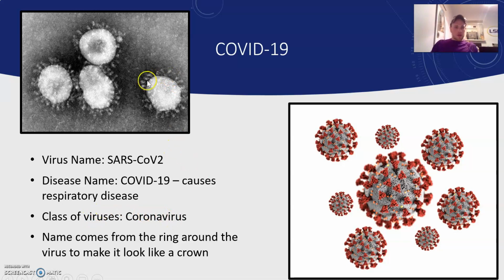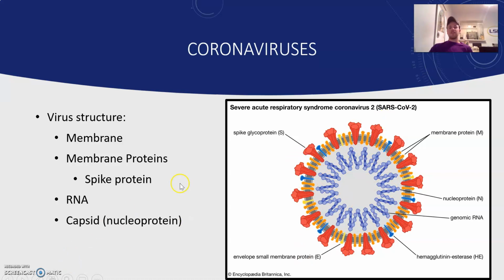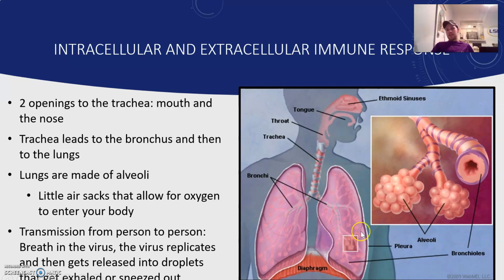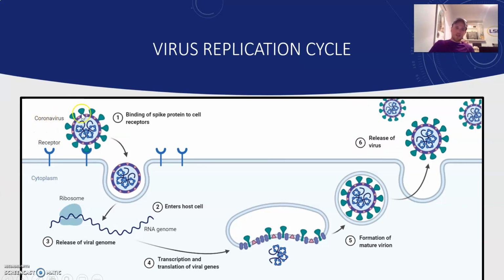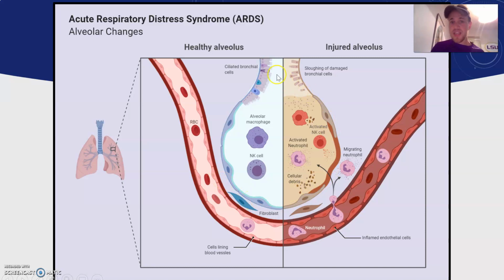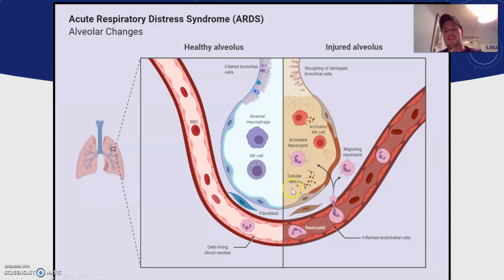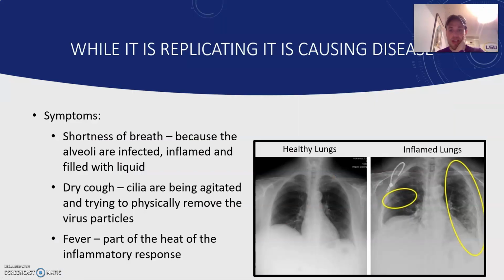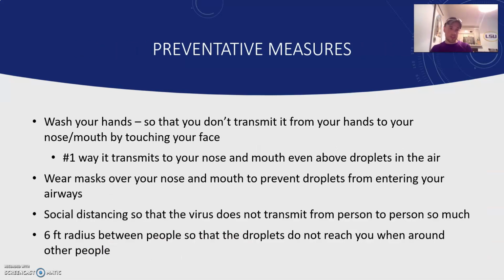Immunology and COVID19 (High School)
This video intended for high school students and the general public broadly goes over how the immune system and COVID19 interact.